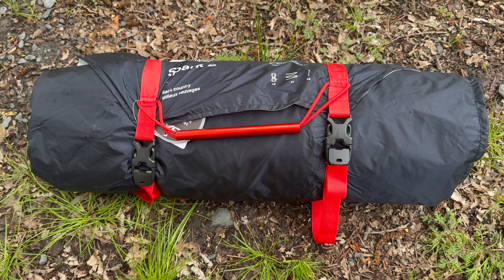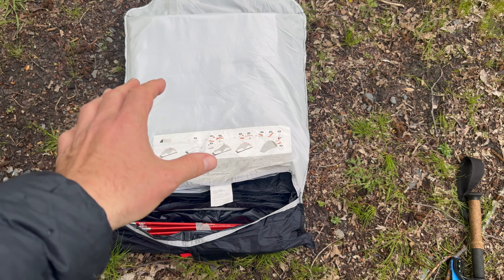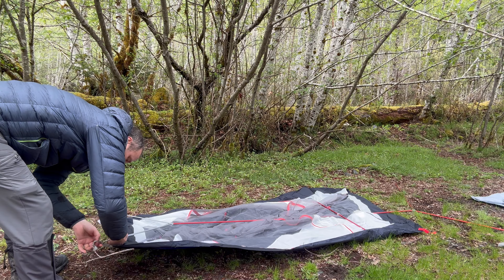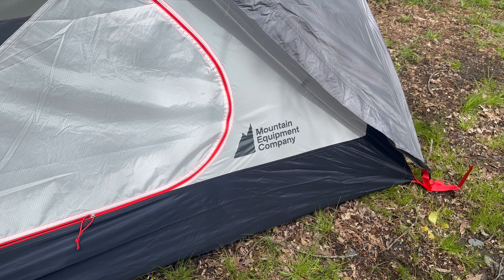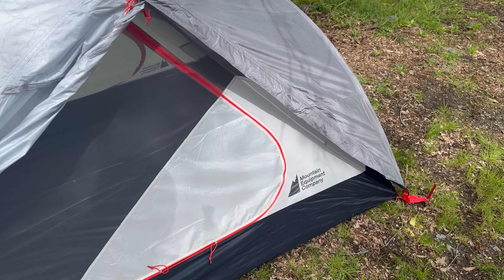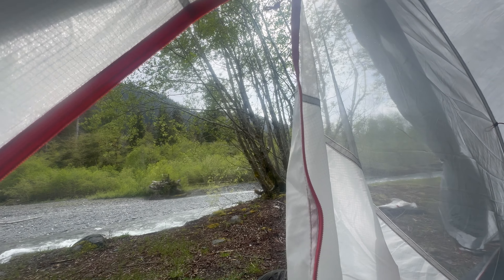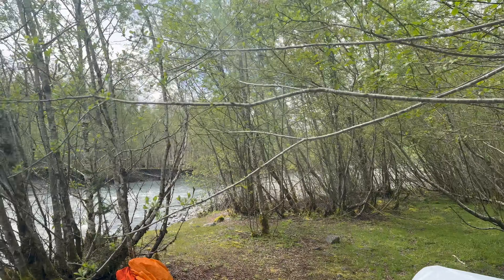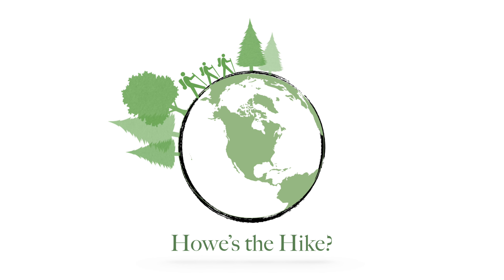MEC Spark 2 Tent Overview (Lighter, But Is It Better?)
My first look at the MEC Spark 2 tent, which will be featured this summer in my One Night Stand Playlist Series.  My thanks to MEC for being a sponsor of the channel this summer and providing me with some great gear to test!

SHOP for my exclusive merch at howesthehike.ca/shopping